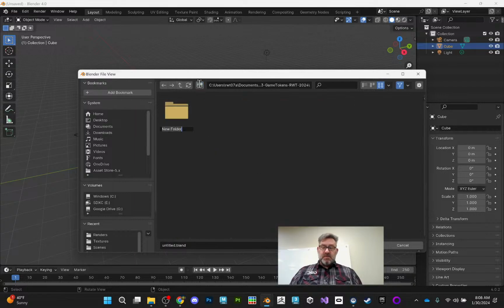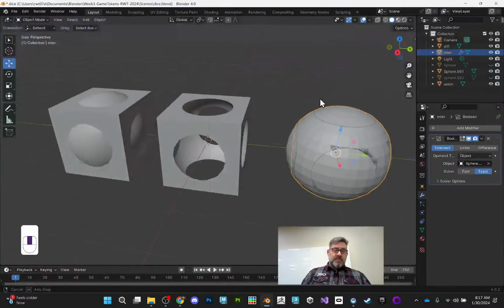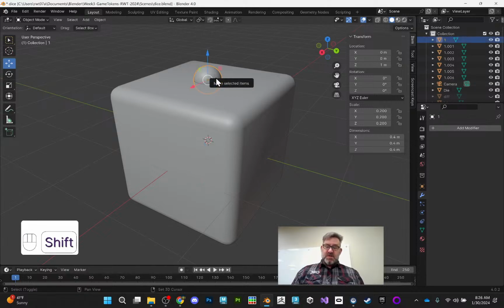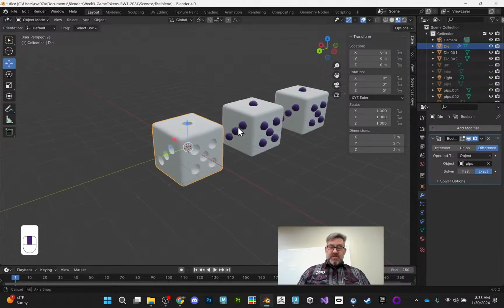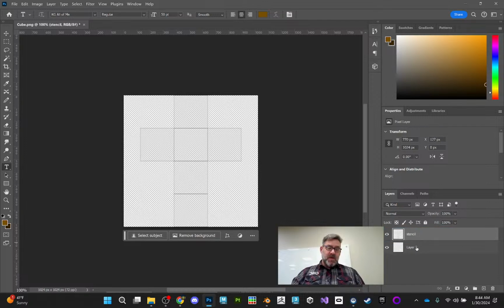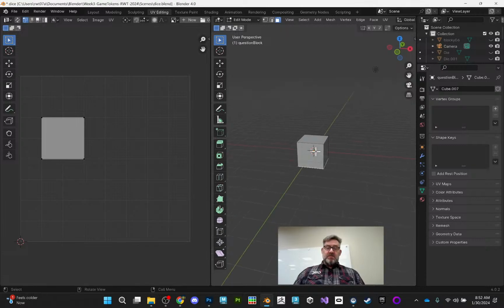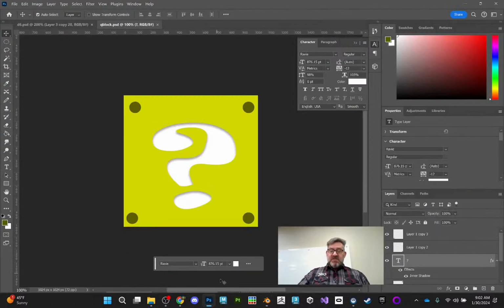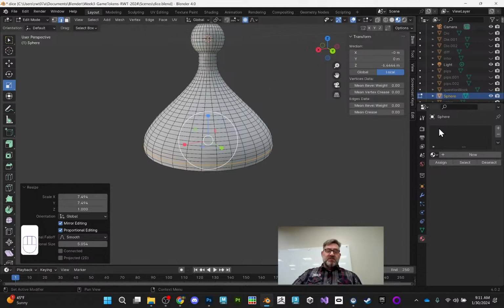DET 220 - Intro to 3D Modeling in Blender - Game Tokens